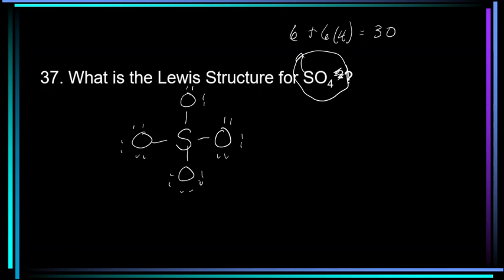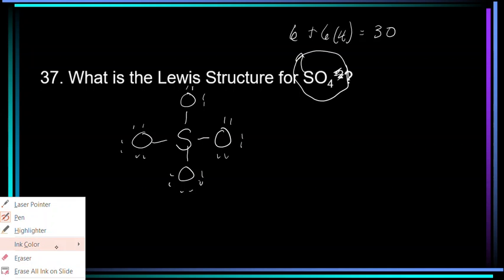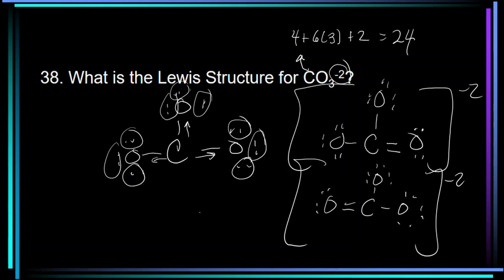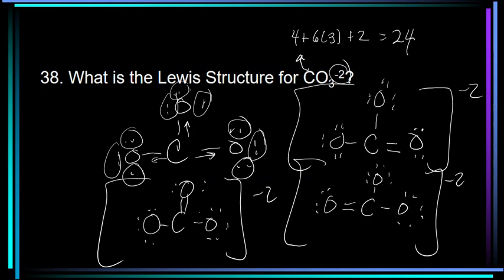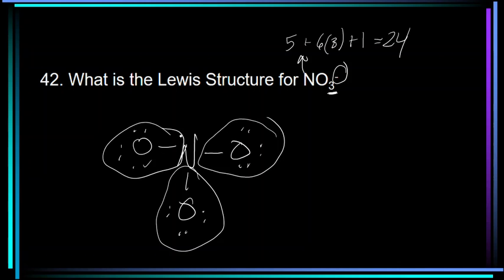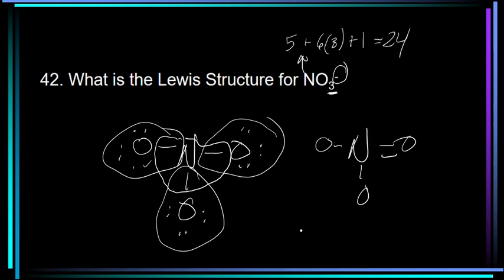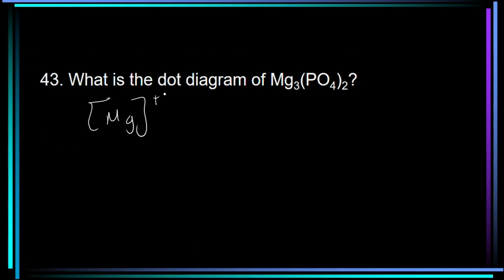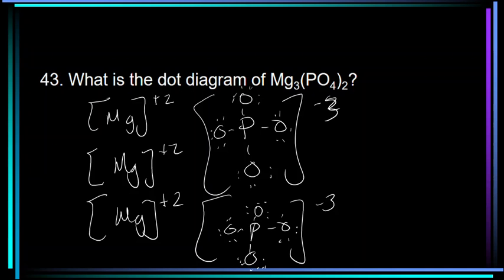11 7 Dot Diagrams and Polyatomic ions